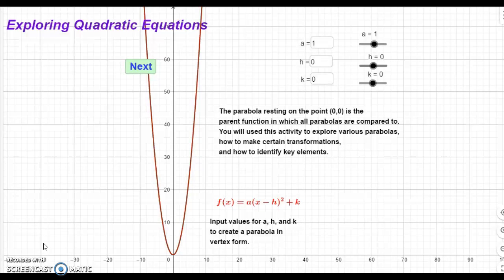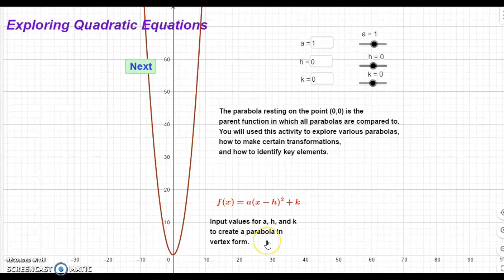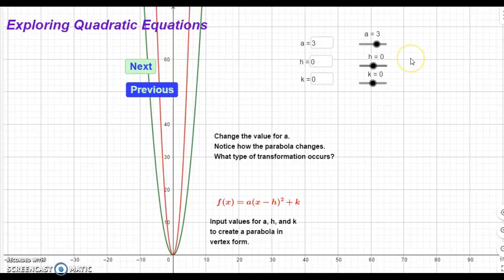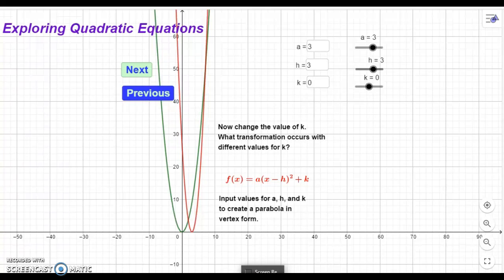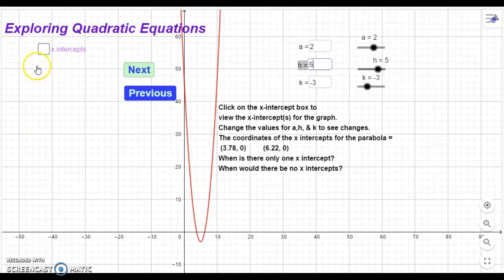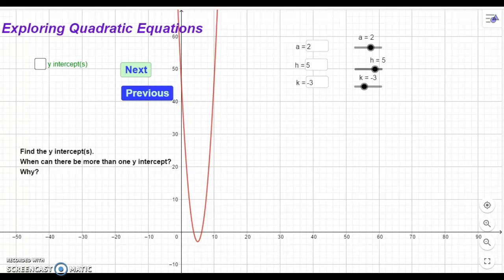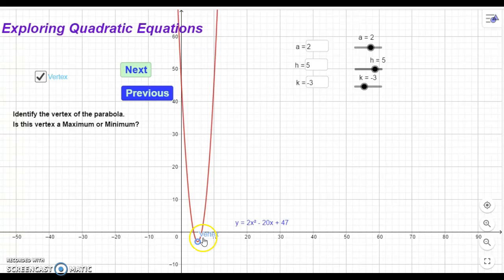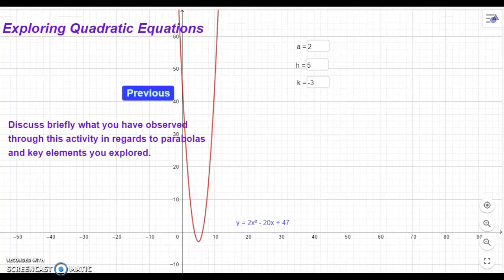GeoGebra Lesson: Quadratic Equations